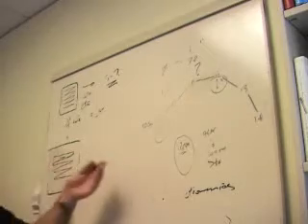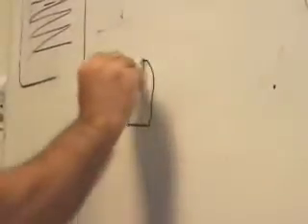Bill Hill: The Future of Reading on the Web, Part 1 3/5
While many people know Bill from his work on True Type and his passion for improving screen readability, Bill is now working on improving Web readability in Internet Explorer and how reading on the Web hasn't improved since the early days of browsing.In this part of the interview we continue with the discussion on font embedding. But this time Bill Hill tells us also about readability in general, shows us his website and thoughts that he had during designing the reading and layout experience for it. In one of the various side stories he explains to us how and why the letters in our alphabet evolved as they did. By the end of the interview Bill Hill shares some personal stories that includes also how he started to learn reading animal tracks.To see Bill's site using font embedding and clean HTML/CSS with multi-page flow, go